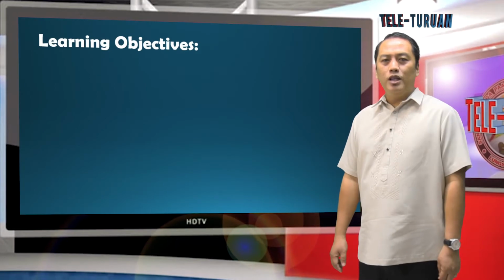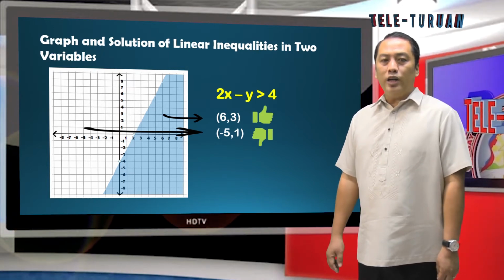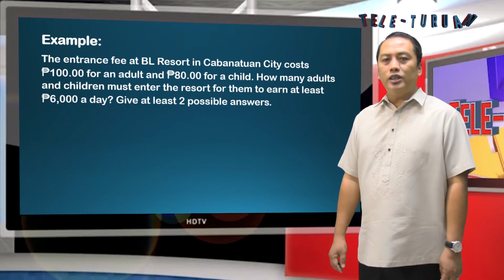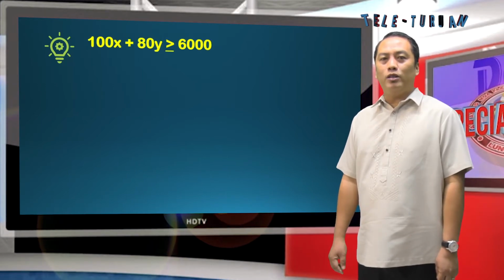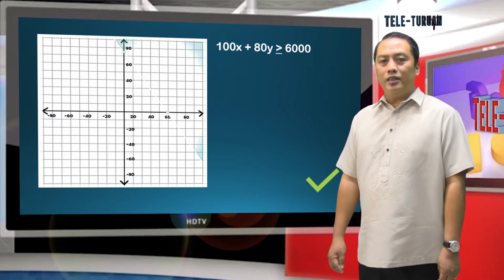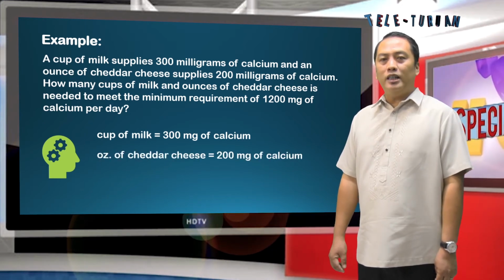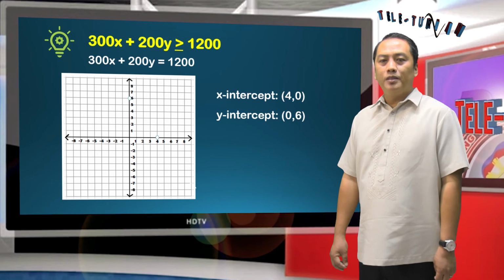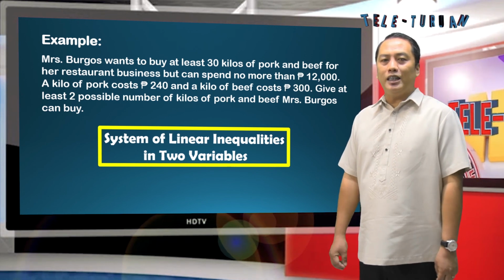Grade 8 Math Part 1 Leoneil Castro Q2 W2